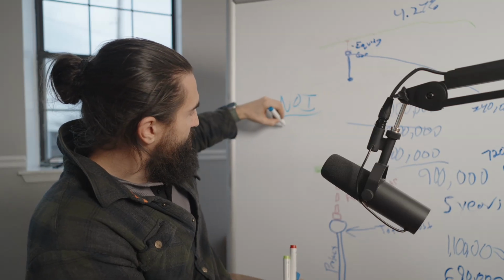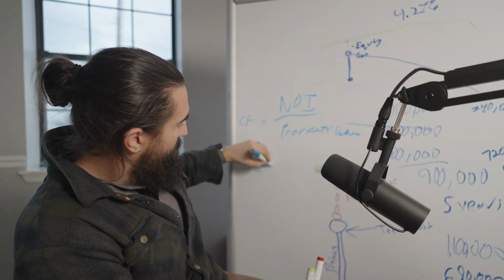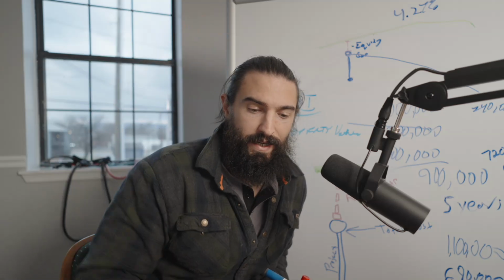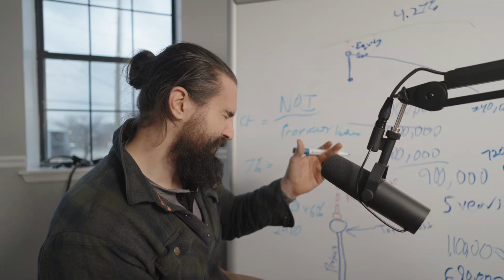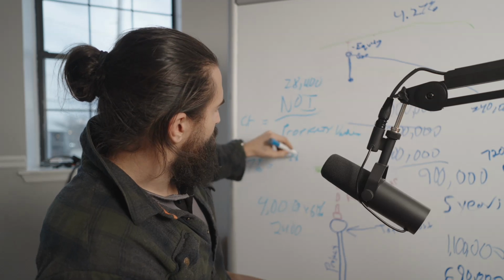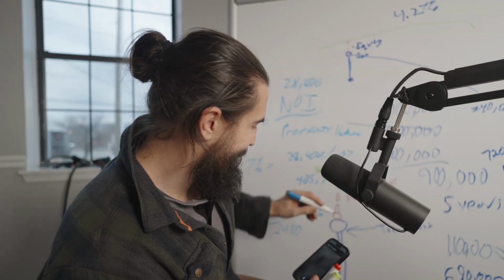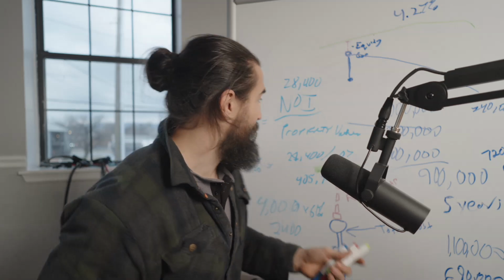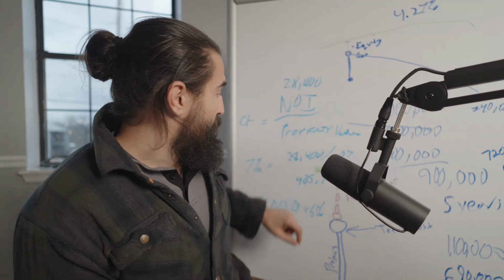Duplex deal formula in 8 minutes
🤝 Join hundreds of us in the FREE Solo House Flipper community, including free tools and courses:

🏠 Get a DIRECT house deal under contract in 90 days with a program built for investors: